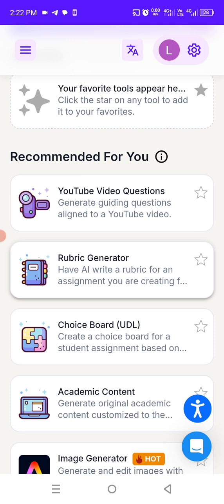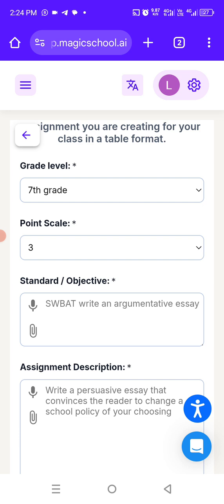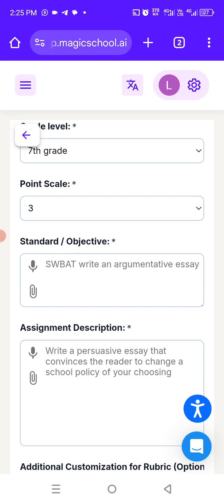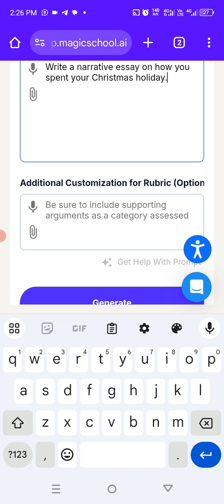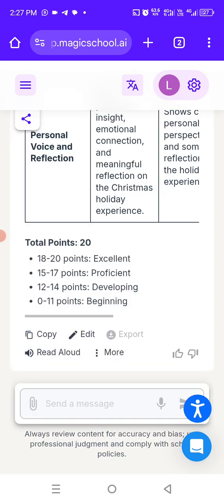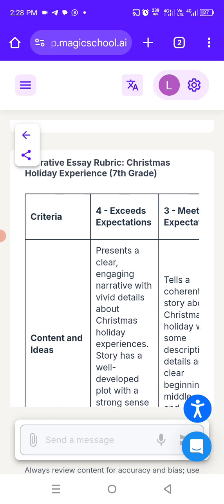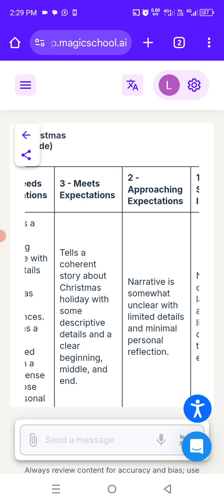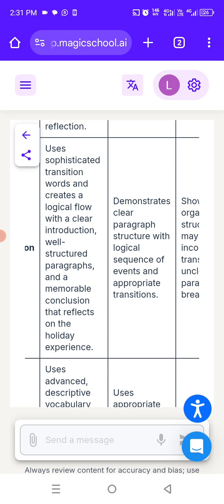Generate Rubrics for quality student task assessment - PWDE AI Powered Teaching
This video shows you how to generate a rubric to serve as a concrete criteria to score your students task performance using Magic school AI.